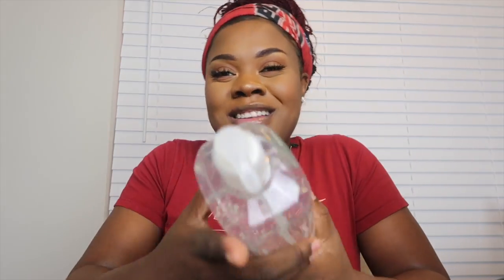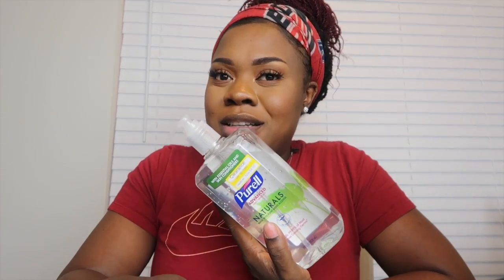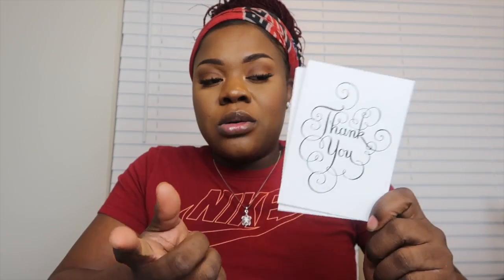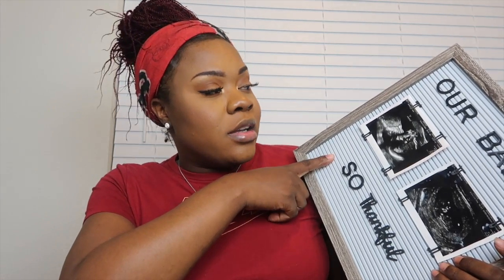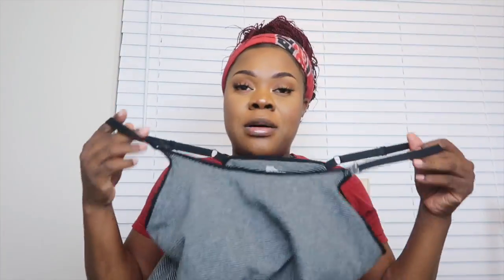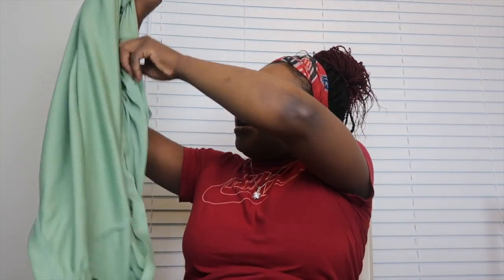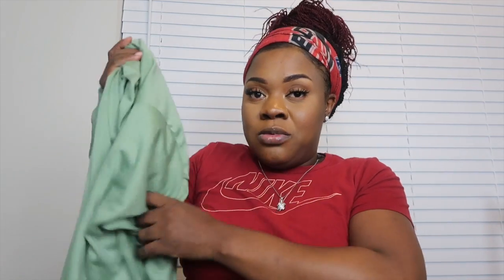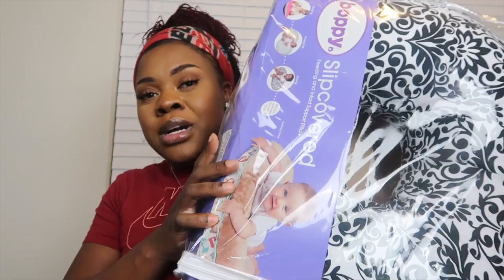WHATS IN MY HOSPITAL & DIAPER BAG VIDEO!!!! 36 WEEKS PREGNANT